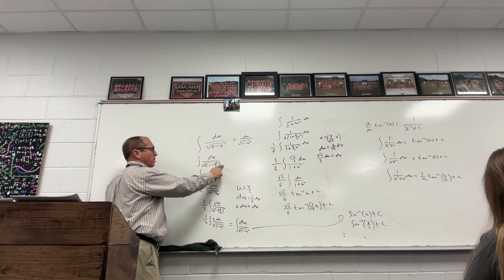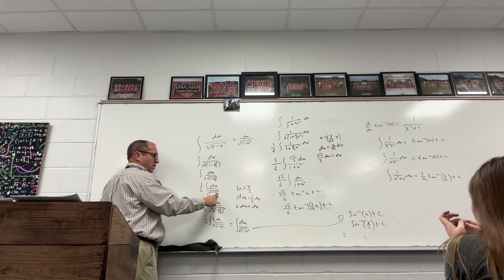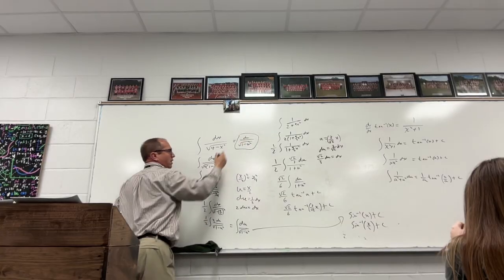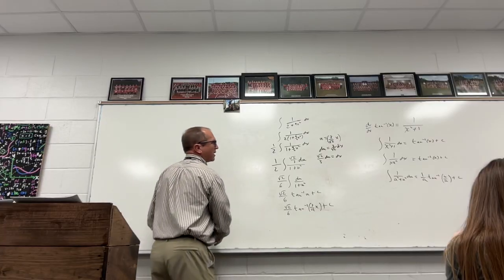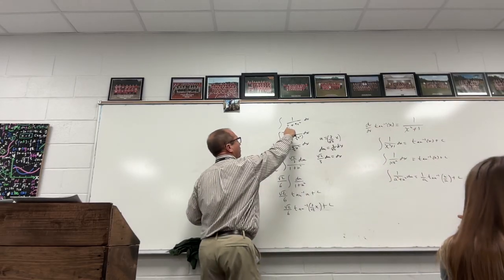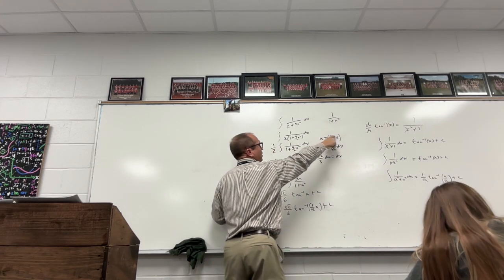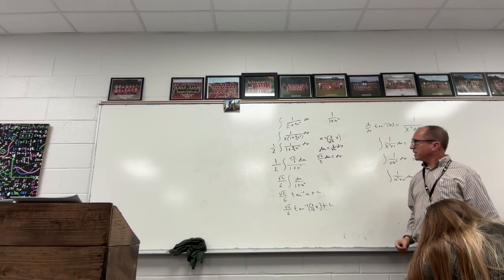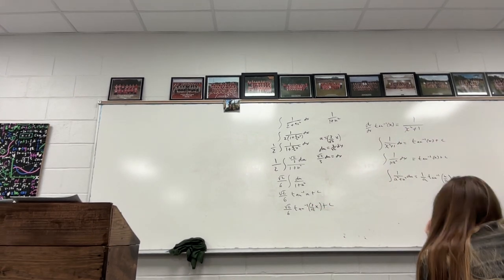anti derivative being inverse trig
odd 1-9 on pgs 351and 357